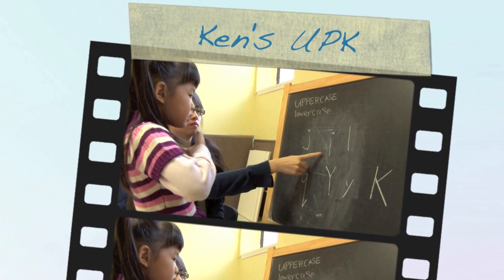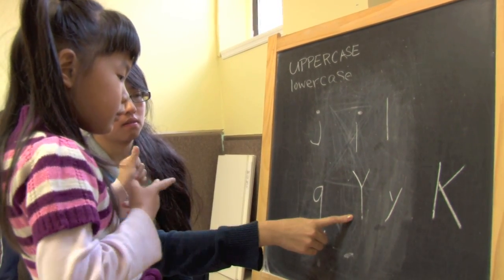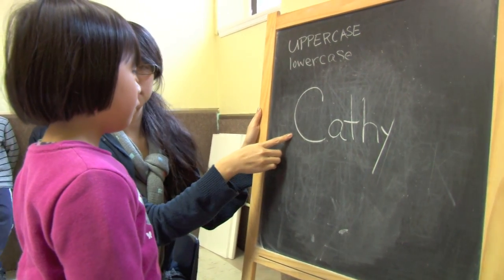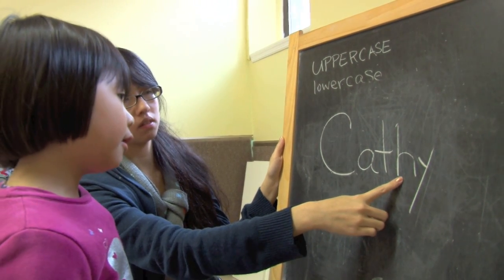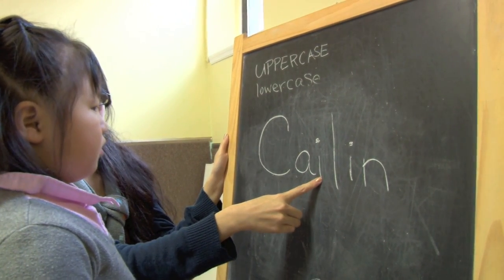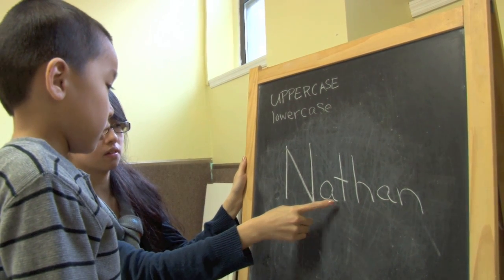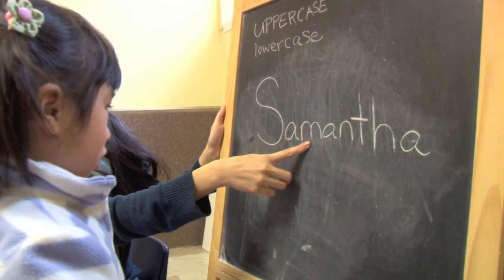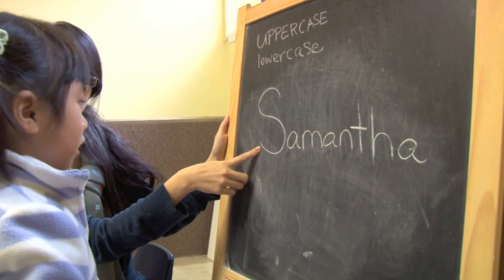Ken's UPK Nov 2012 part 138/180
The students are being tested on Uppercase/Lowercase letter recognition from A-Z.

Our UPK Gifted and Talented program runs from Mondays through Fridays; September 2012 until June 2013. We offer full-time (9:00am-2:00pm) and half-time (11:00am-2:00pm) schedules. The curriculum is as follows:
-Basic Writing
-Basic Reading
-Beginning Phonics
-Singapore Math
-Basic Chinese
-Dance
-Classroom Discipline
-Homework
-Field Trips
etc.

If you are interested in enrolling your child (born in the year 2008 or 2009) in our Gifted and Talented program, please contact .